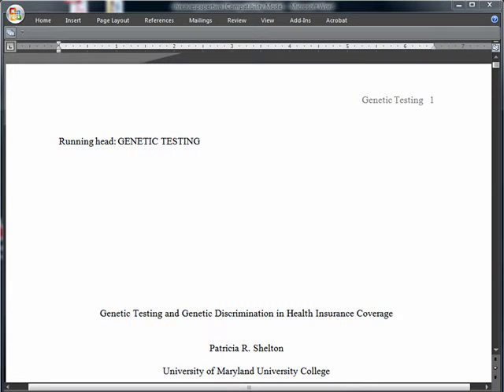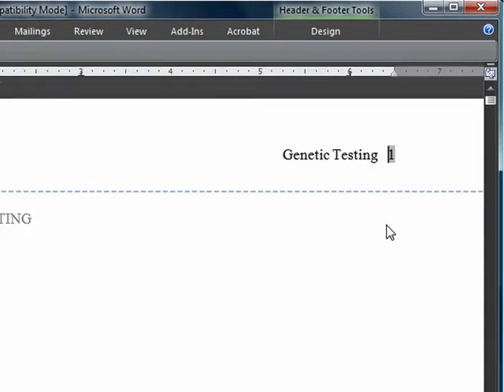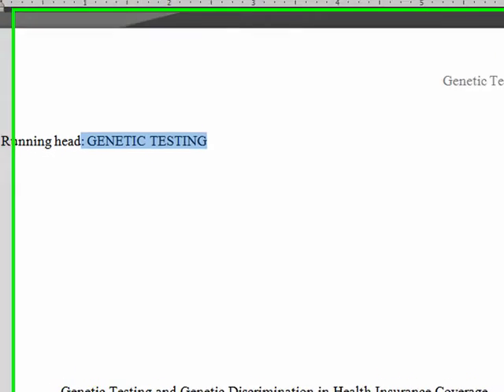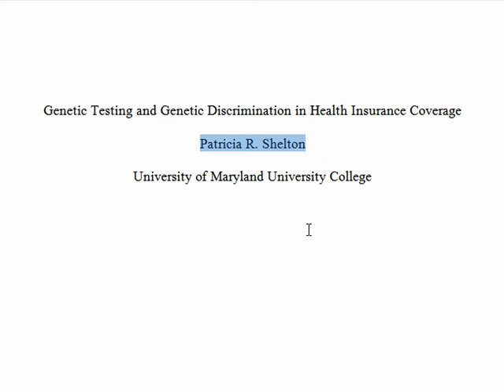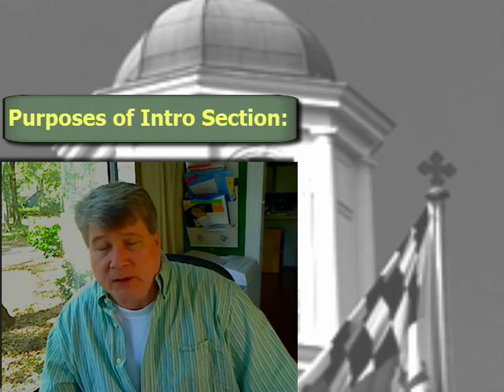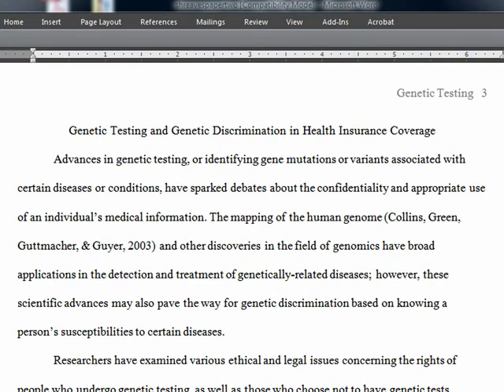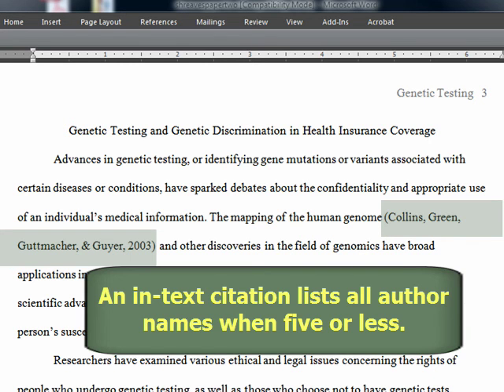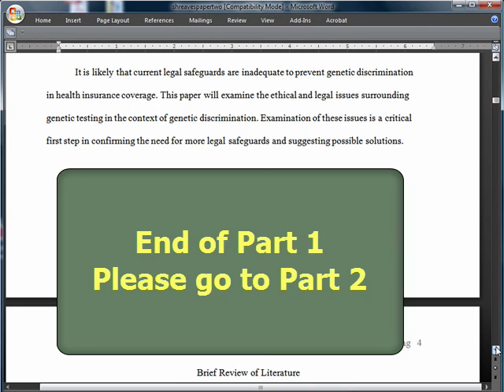APA Style Citations & Formatting for Research Papers-Part 1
Review of a model research project done in APA style for Comm 600 ("Academic Writing for Graduate Students") at University of Maryland University College.